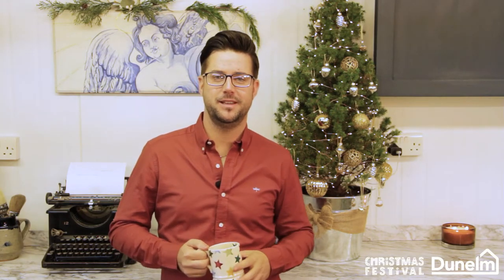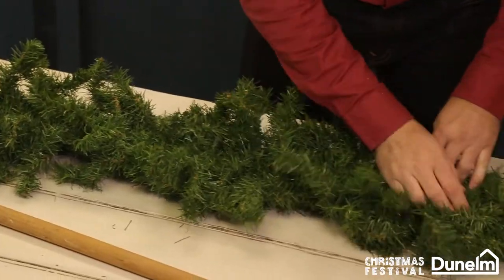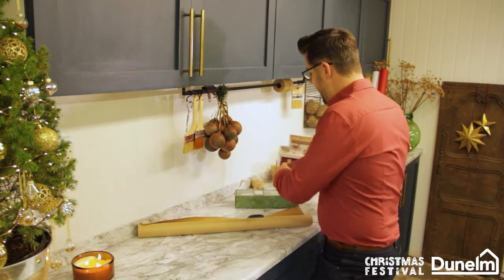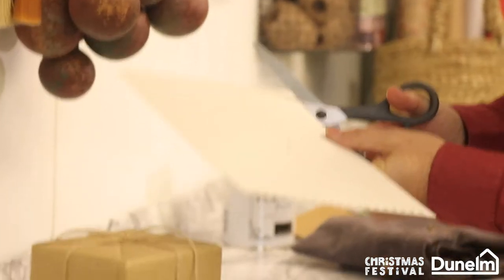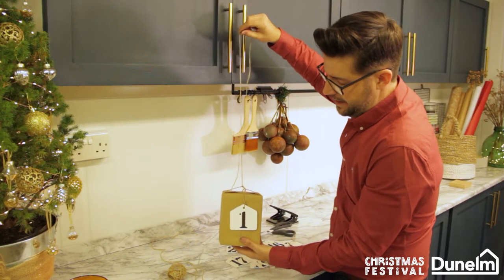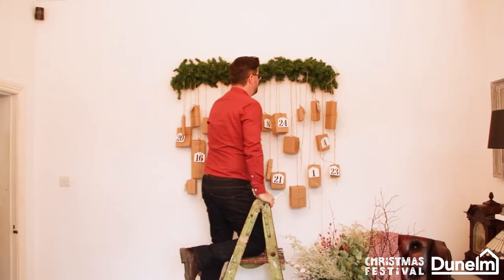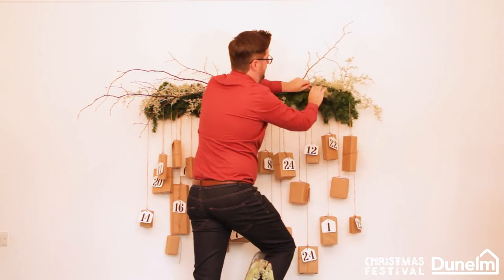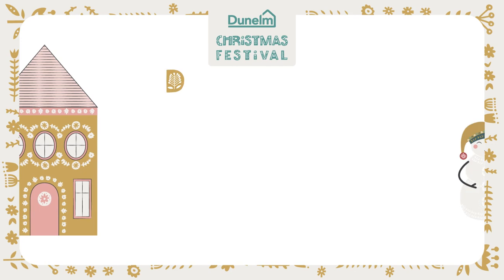How to Make a Rustic Wall Hanging DIY Advent Calendar with Kraft Paper, Faux Foliage & Chalk Paint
This is a project I did in collaboration with Dunelm to inspire you to get creative this Christmas.

In this short How To video, Jonathon walks us through creating a beautiful advent calendar using individual boxes, a broom handle and a Christmas garland - all topped off with Dunelm's faux foliage to give you a spectacular Christmas countdown.

If you'd like to find out more about my furniture painting techniques and find more inspiration then please head over to my blog h